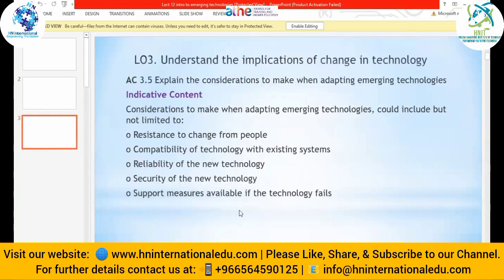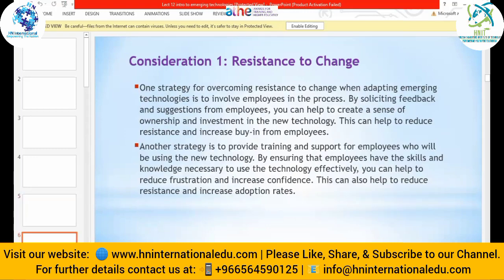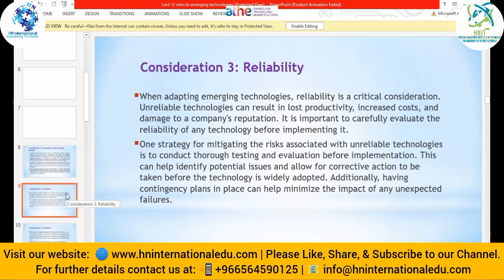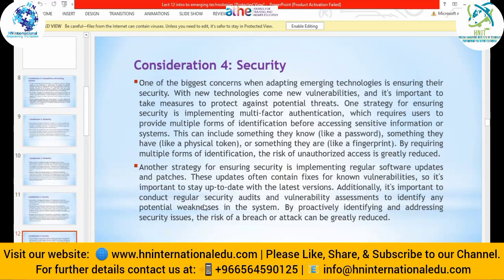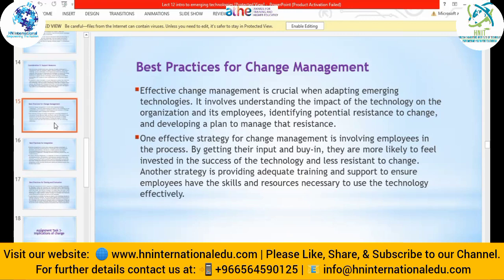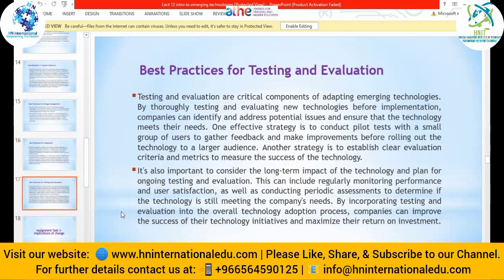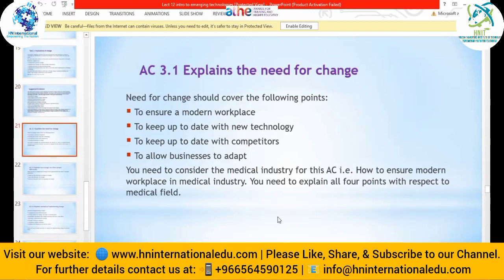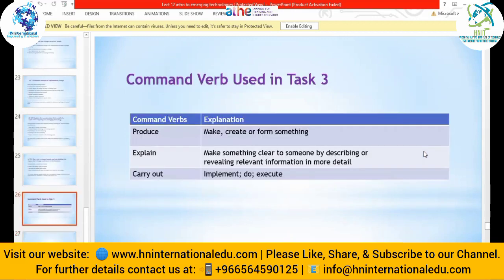Introduction to Emerging Technologies Lecture No. 12 B2 ATHE Level 3 Computing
➤ MBA
➤ MSc. Information Technology
➤ Accounting
➤ Business & Management
➤ Computing
➤ Education & Training
➤ Health & Social Care
➤ Law